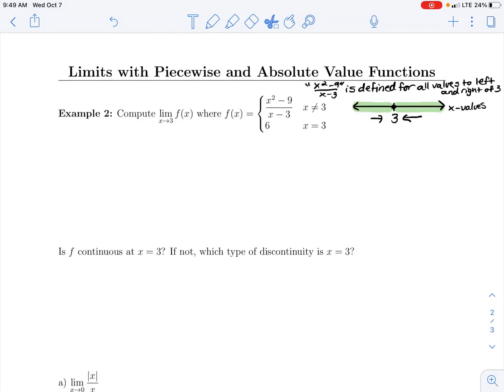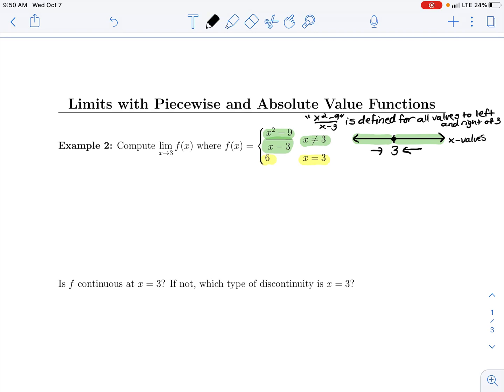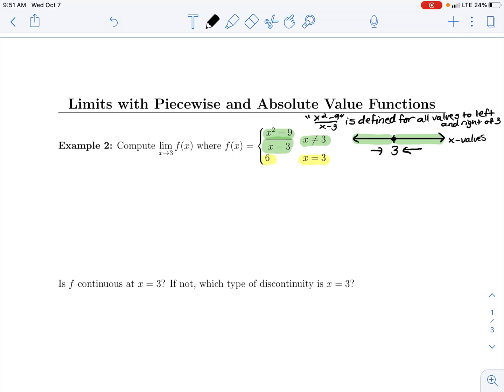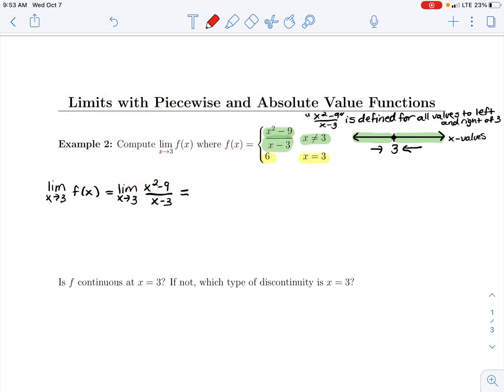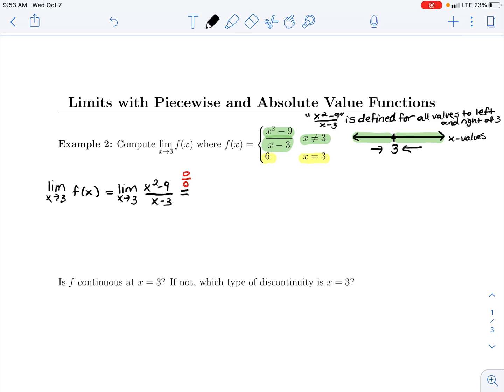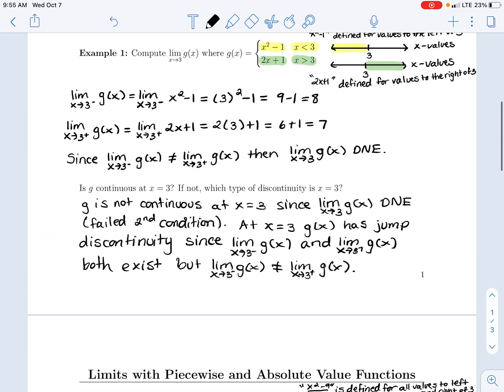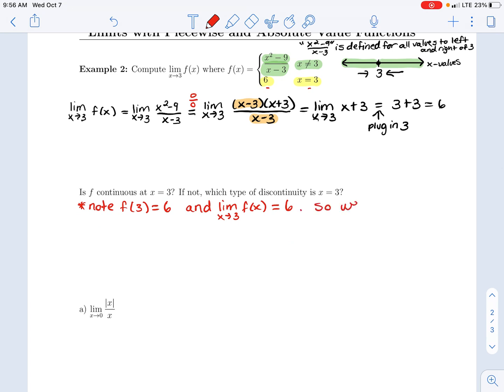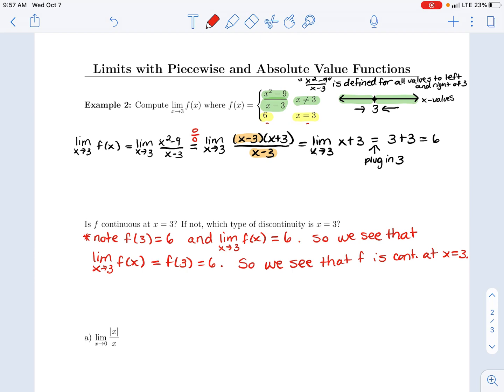Absolute value and piecewise limits part 2